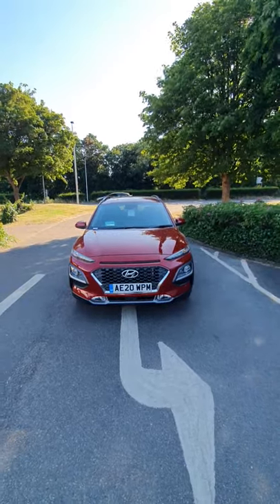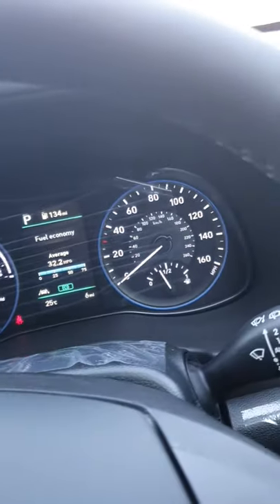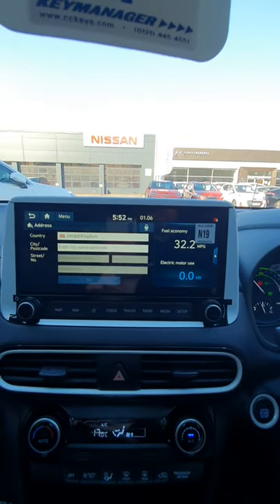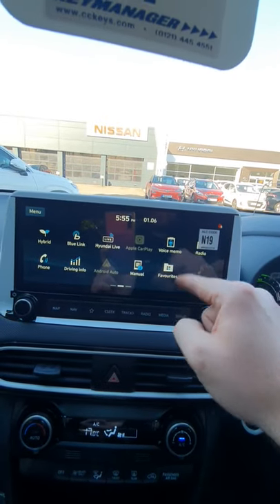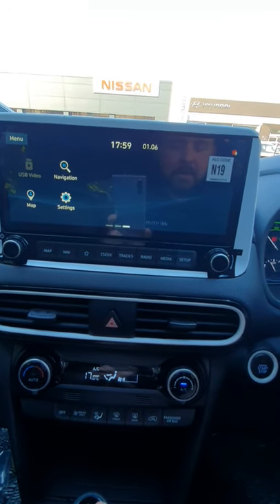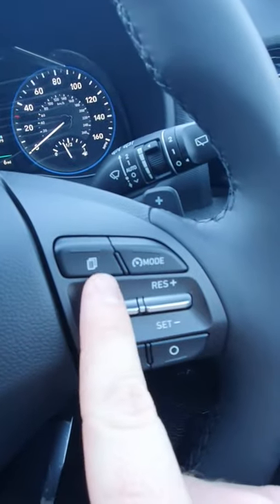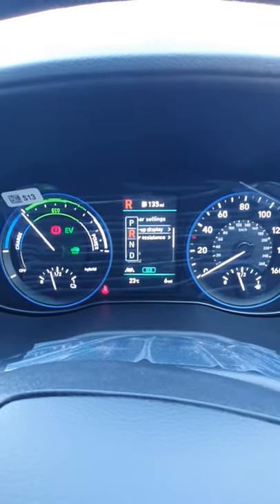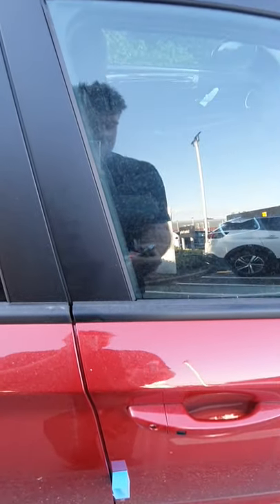AE20WPM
New car walkaround